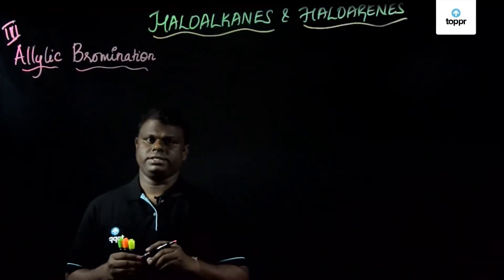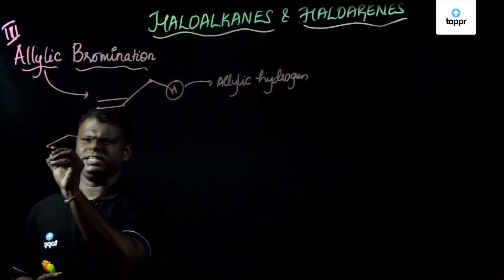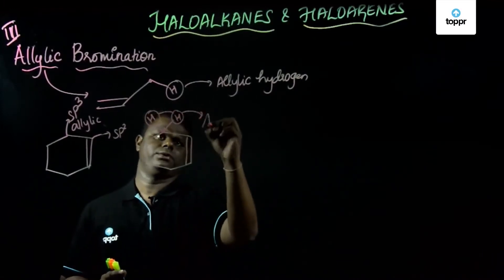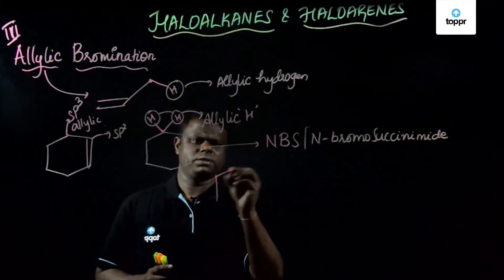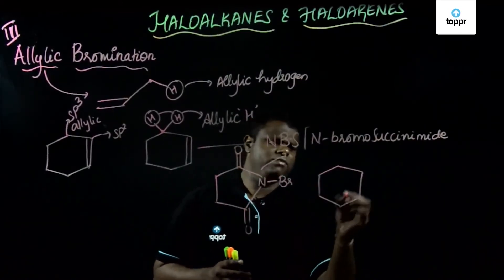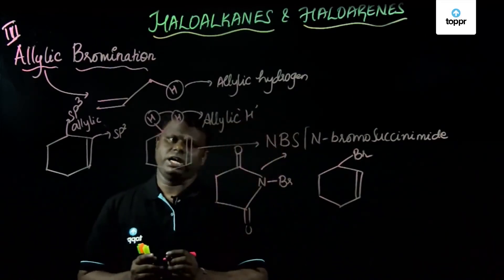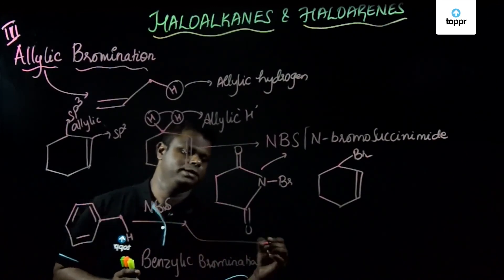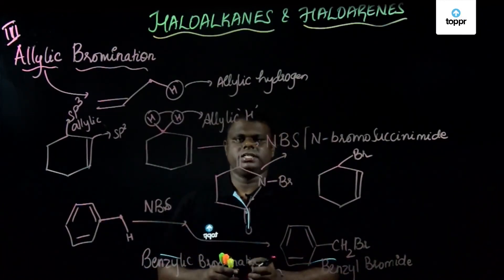How to get Allylic bromination using NBS? | Class 7 Science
In this class, we'll learn 'Haloalkanes and Haloarenes'. The topic of for this section is 'Allylic Bromination using NBS'. If you've any doubts or topics you want us to cover, please write it in the comments section.

* 2000+ hours of byte sized video lectures